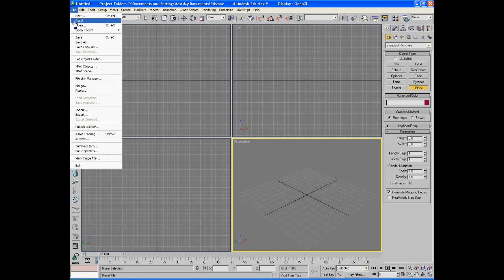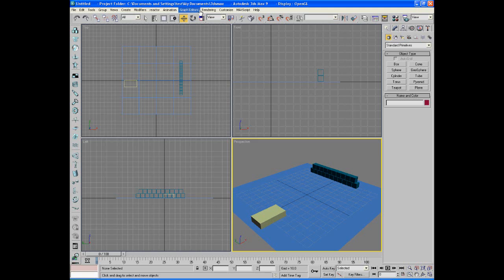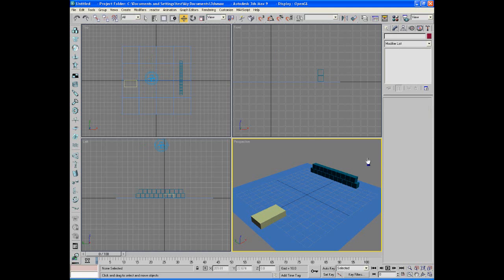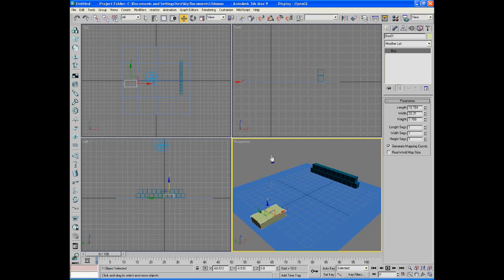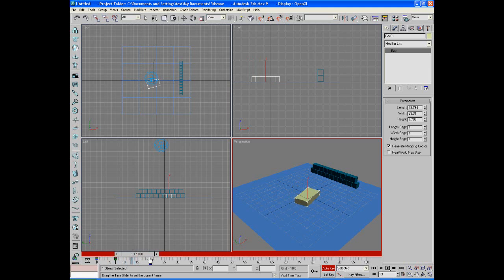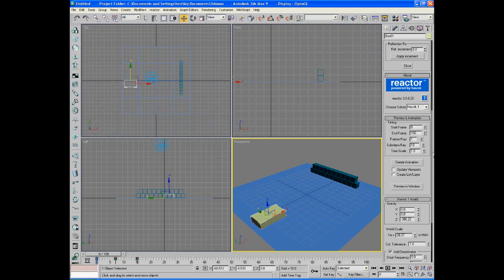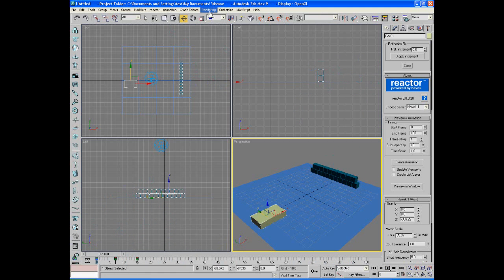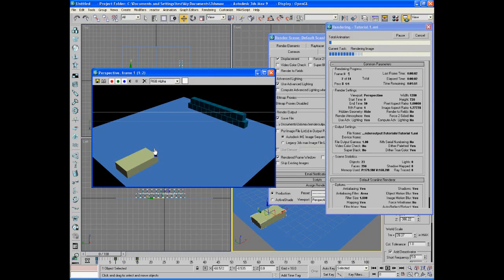3ds Max 9 Reactor Beginner Tutorial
A tutorial showing you how to use reactor in 3ds max 9 (Car crashing through a wall of cubes). I am still pretty new to it but I know enough to help people get started and how to do the basics. This tutorial uses 3ds max 9 but can be used with others with stuff just a little different (Col. Tolerance for example).

Hopefully I can keep the tutorials coming if they are helping so any comments on how I can improve the tutorials or if it helped in anyway is appreciated.